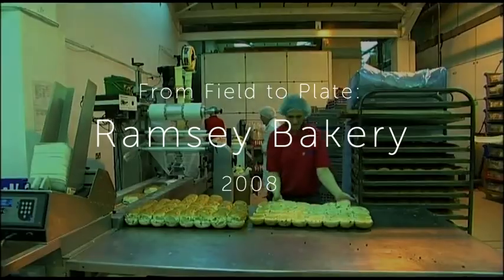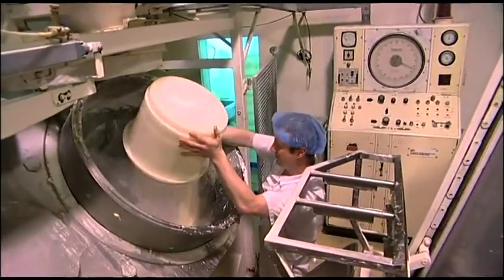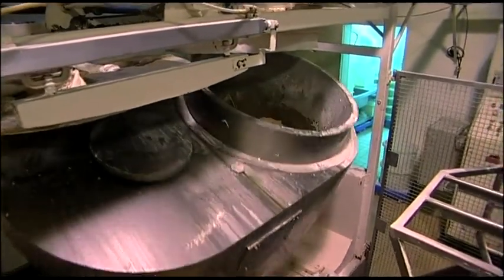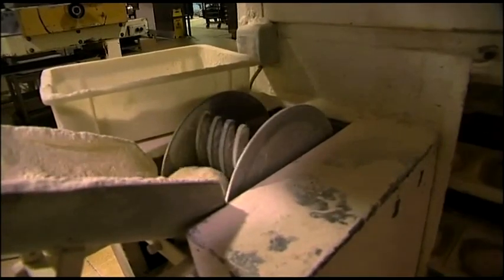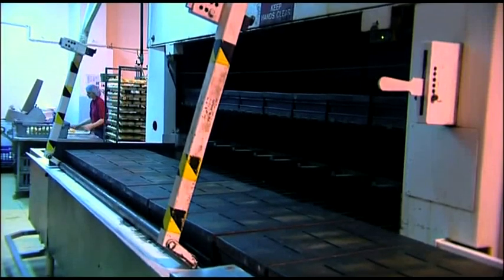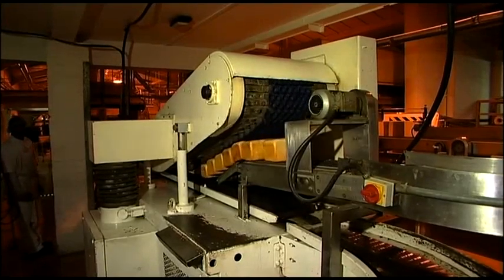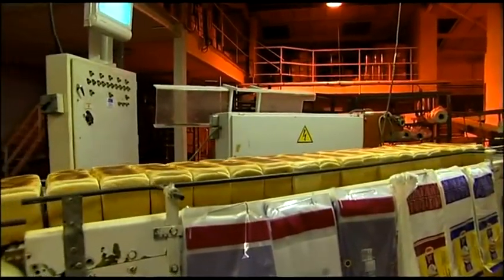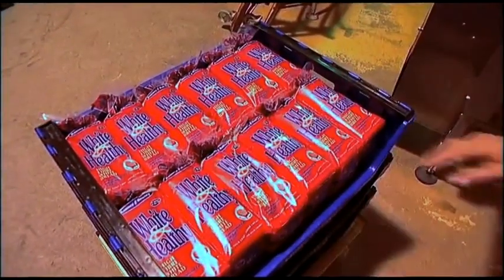Ramsey Bakery: From Field to Plate, 2008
A short documentary about Ramsey Bakery and how it makes bread.
The film includes interviews with Jim Duncan, Founder and Managing Director of Ramsey Bakery.

This is a part of the film, 'From Field to Plate: Milling and Baking,' created in 2008, written and produced by Ffinlo Costain.

This edit of the film was produced by Culture Vannin in 2022.